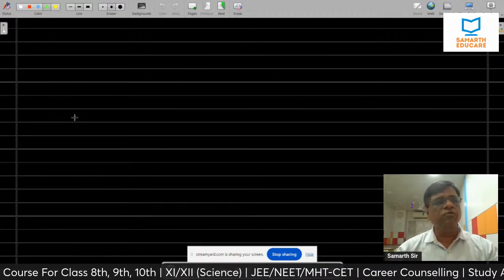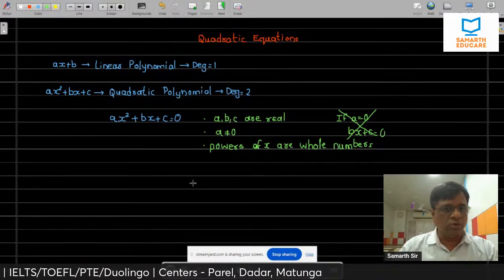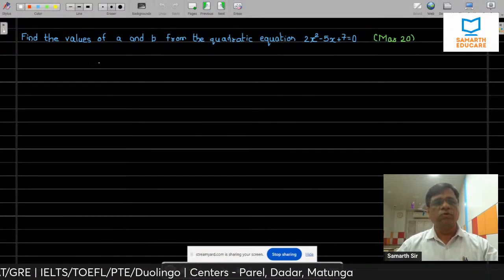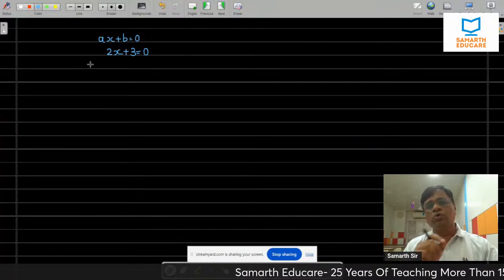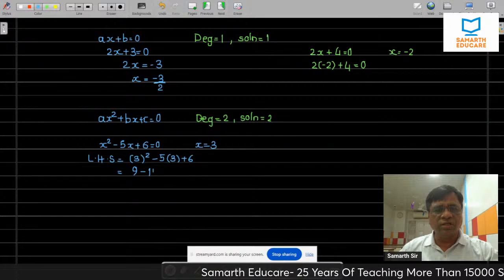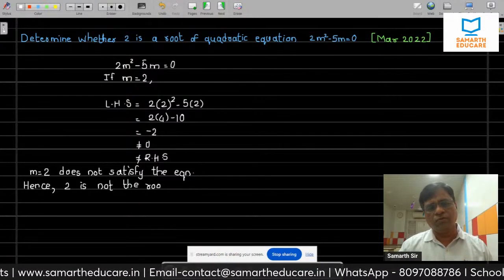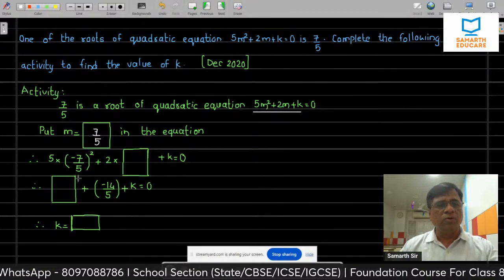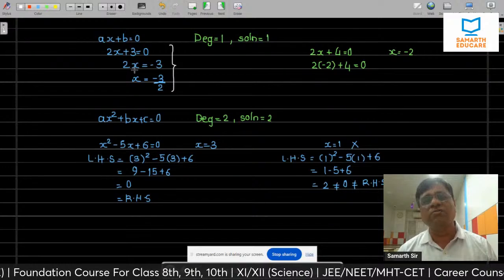SSC Quadratic Equations L1 | LMR | Maharashtra Boards | Samarth Educare | Samarth Sir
In this Video, You will Learn Basic Definition, Standard Form of Quadratic Equation with the Help of PYQs and Important Questions